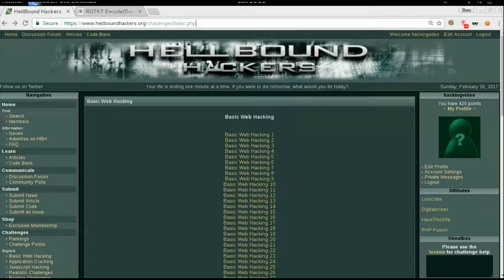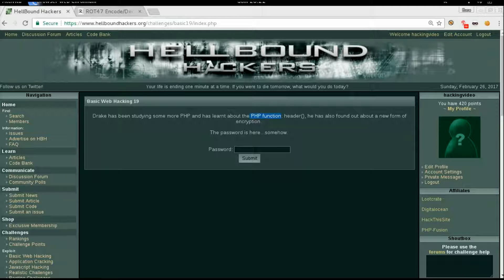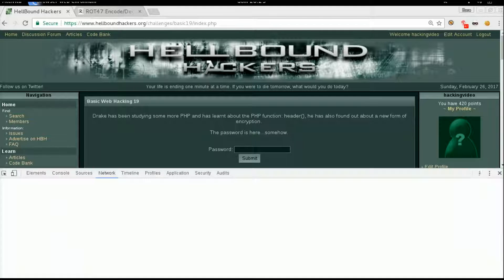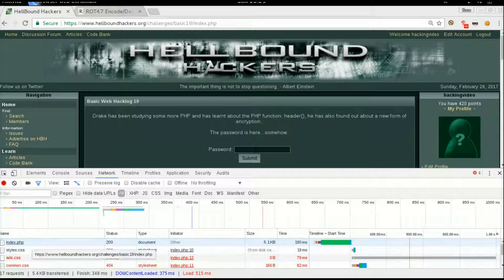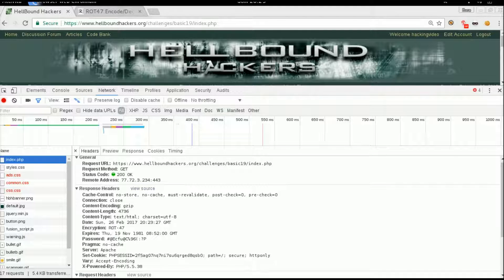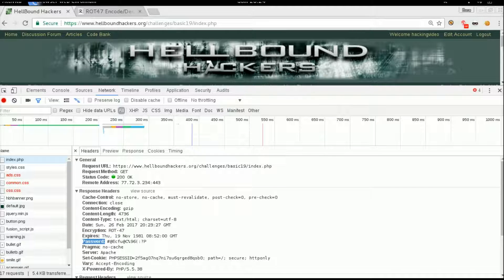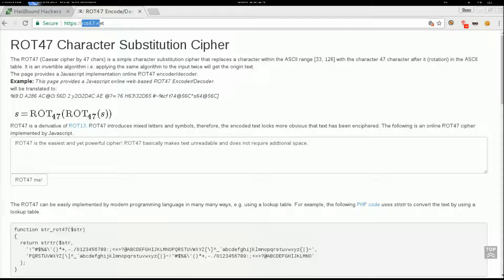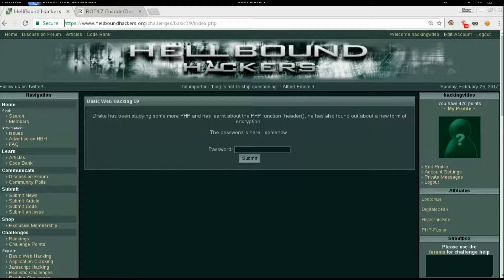Hellbound Hackers - Basic Web 19